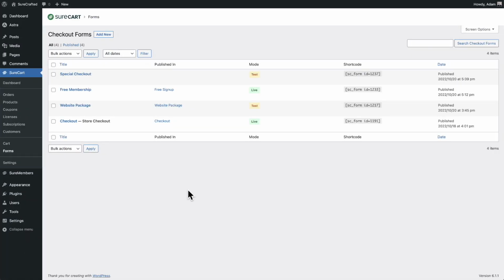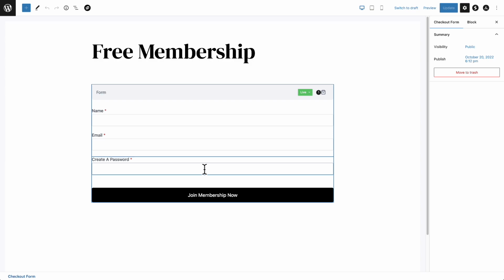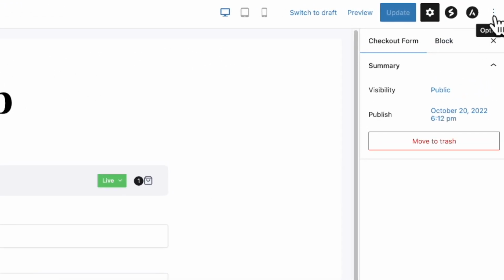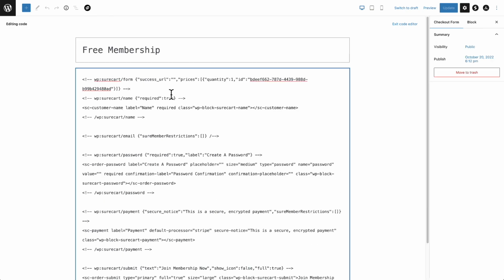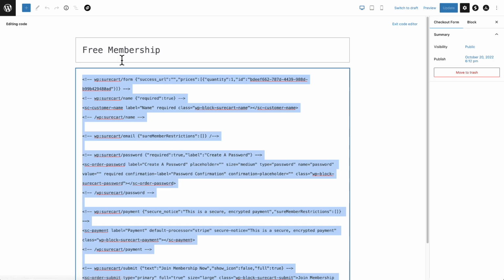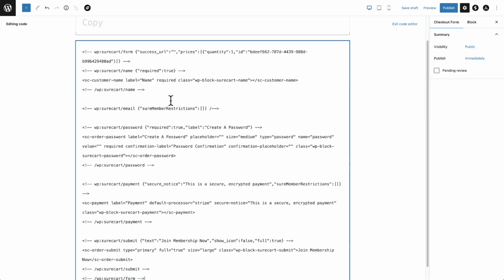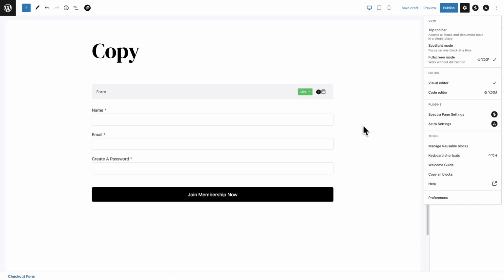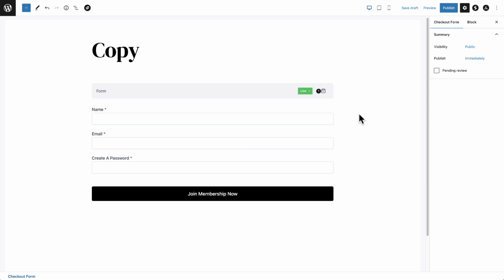How To Duplicate WordPress Checkout Forms Quick And Easy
If you're a WordPress user, duplicating your checkout forms can be tricky. In this video, I will walk you through the step-by-step process of how to do it correctly and easily.

You'll learn exactly what to do to master the form duplication process quickly and easily.

Don't miss out on this essential tutorial!